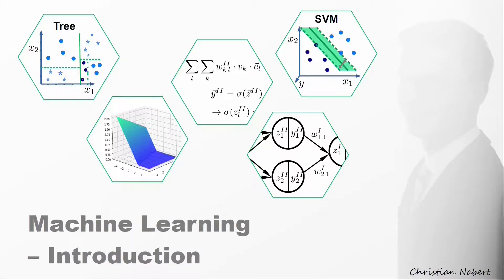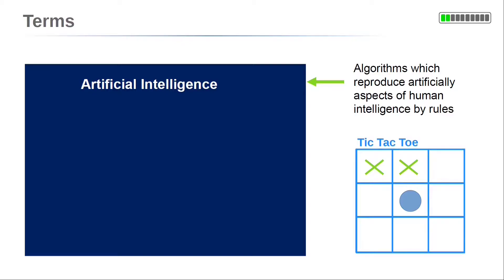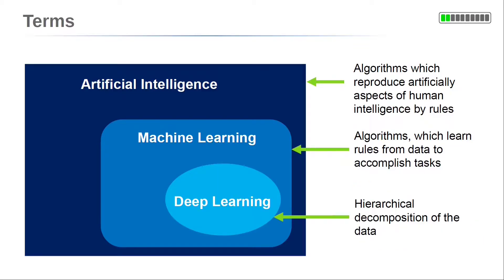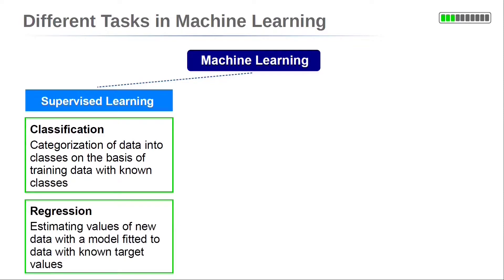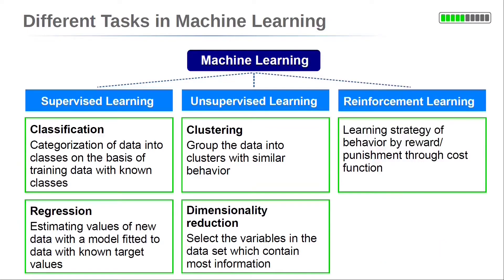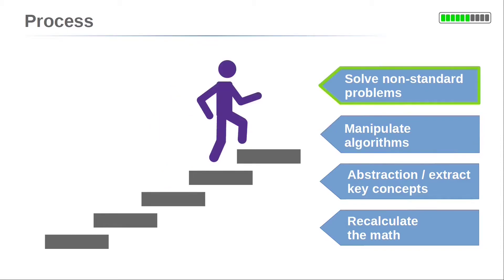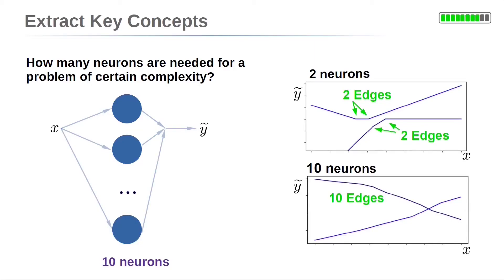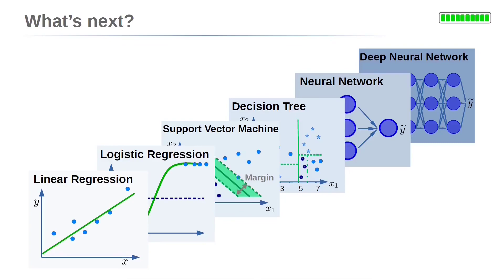How Machine Learning Really Works - Understand the Algorithms [Lecture 0]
A free and fullly digitized university course on machine learning to understand the algorithms and mathematical theory.

This is a digitized full university course on machine learning. The course is designed for students, especially with a background in science or engineering to provide a basic understanding of machine learning algorithms and the mathematical theory. Popular algorithms such as linear regression, logistic regression, support vector machines, decision trees and neural networks are presented in detail. Clear visualizations help understanding the complex calculations. The derivations of important results and equations is shown step by step. For example, the convexity of the cross entropy for logistic regression, the dual formulation of support vector machines or the backpropagation algorithm is presented.

Content of introduction: course goals - terms such as artificial intelligence, machine learning, or deep learning - machine learning categories such as supervised learning, unsupervised learning, and reinforcement learning - key concepts

(Linear Regression Model for the Regression Task, Cost Function for Regression, Model Training, Data Preprocessing, Model Selection for Regression Models, Regularization)
(Logistic Regression and the Classification Task, Add-on: k-Nearest Neighbor, Softmax Regression, Multiple Class Classification, Cross Entropy vs. MSE for Classification, Interpretation of Cross Entropy, Model Evaluation for Classification Models)
(Introduction, Building Neural Networks, Activation Functions, Understand Neural Networks, Delta Rule for Neural Network Training, Backpropagation for Neural Networt Training, Gradient Based Training of Neural Networks)
6. Deep Neural Network (Vanishing Gradient Problem, Increasing Variance and Xavier Initialization, Batch Normalization, Dropout)